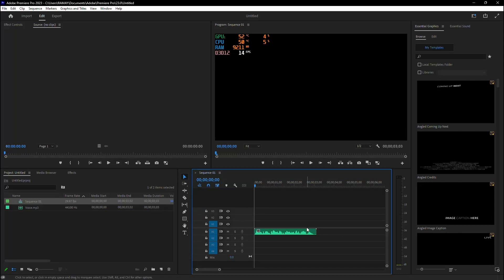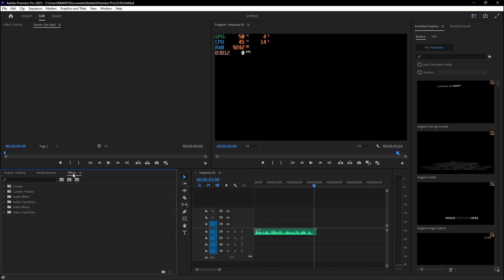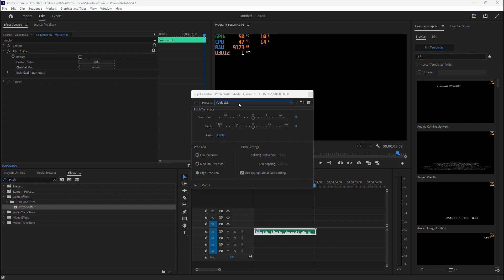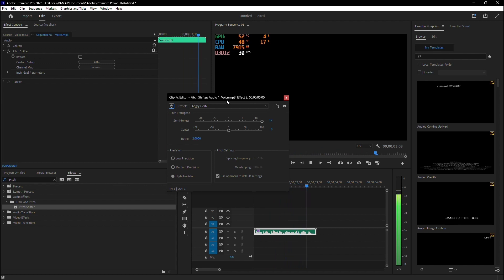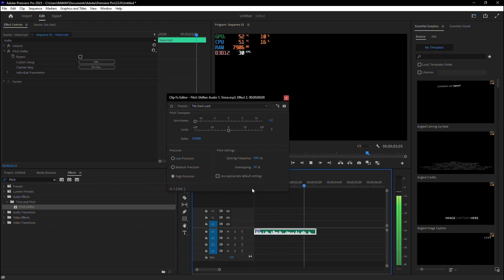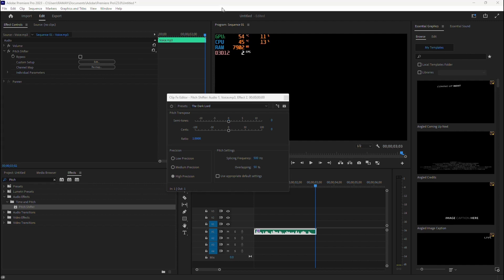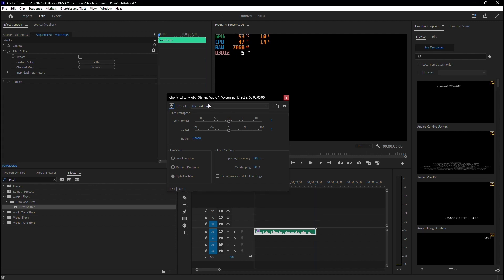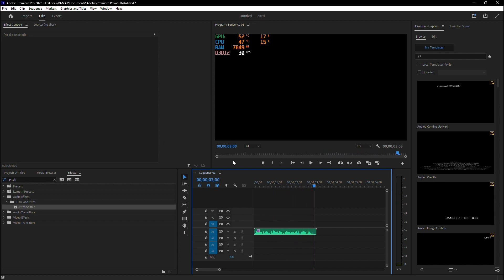How to Change Voice in Premiere Pro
In this tutorial I show you how to change your voice in Adobe Premiere Pro.